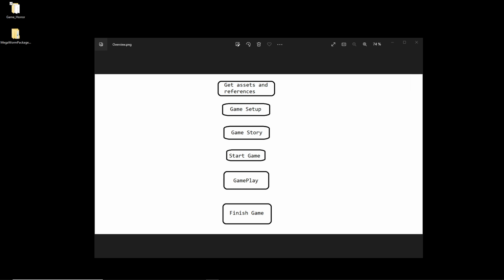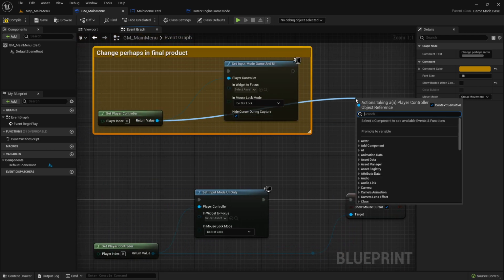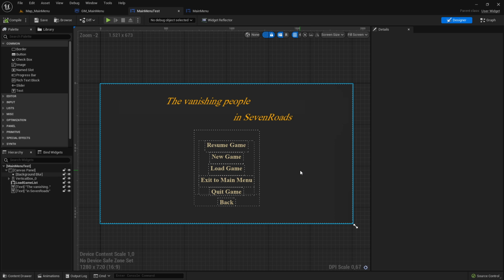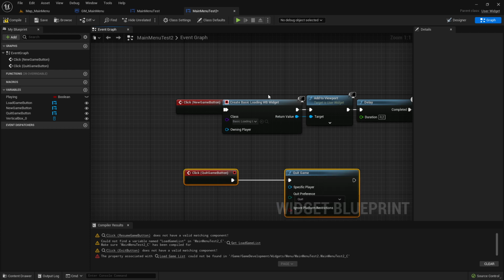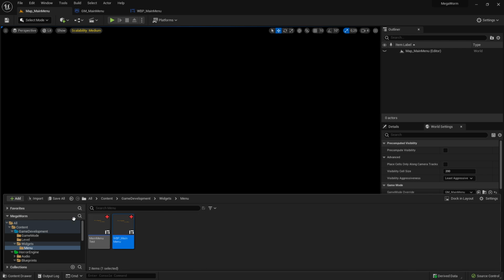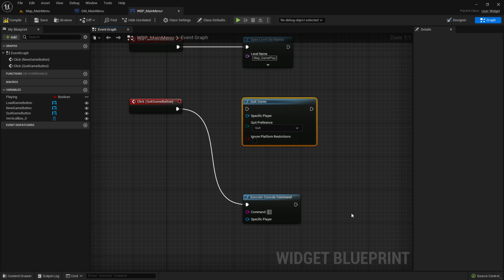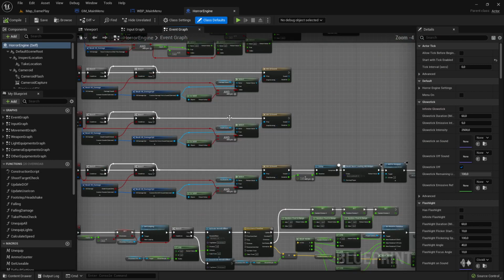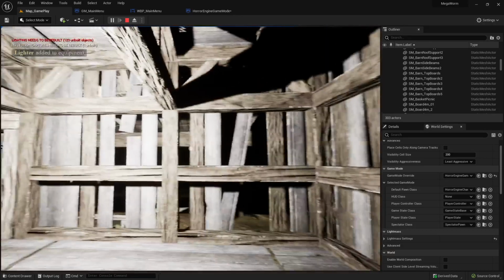UE5 - Beginner - Full Game Tutorial #48 - Main Menu Implementation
Game 2.
Hi, here we implement a simple Main Menu.